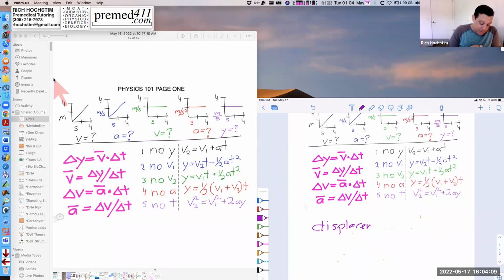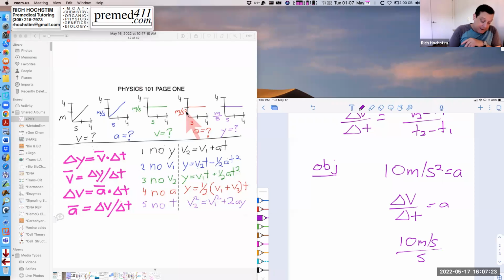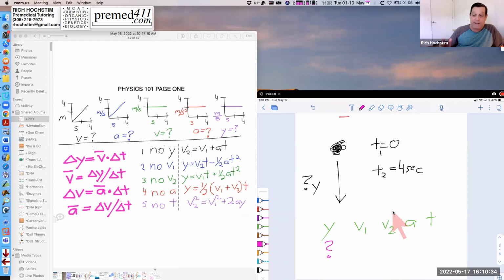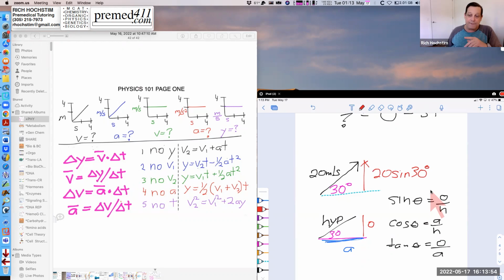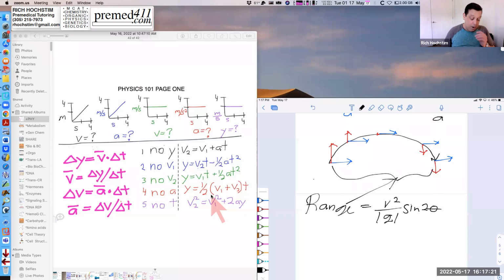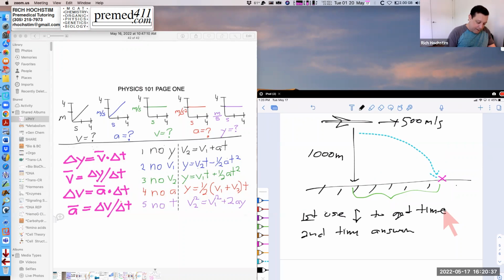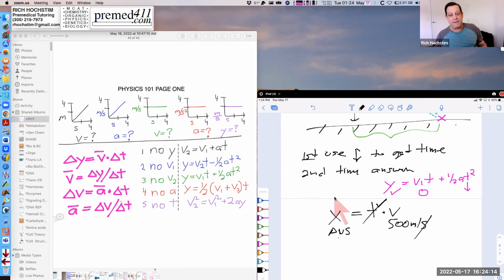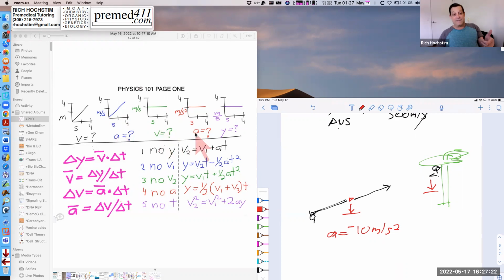MCAT TOPIC: Kinematics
Distance, Displacement, Velocity, Acceleration, Free Fall